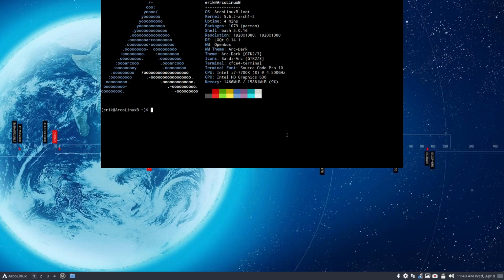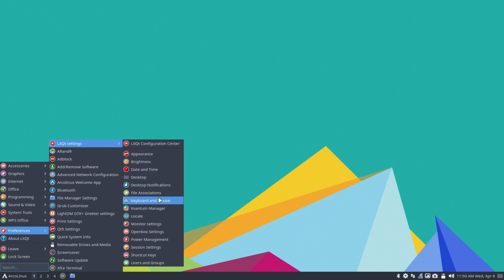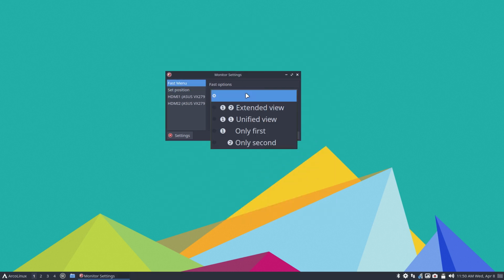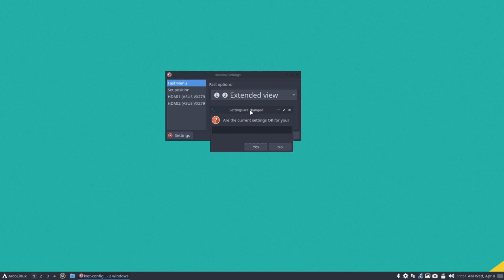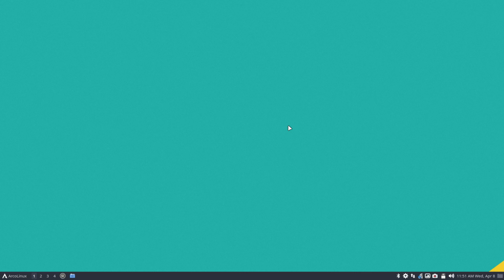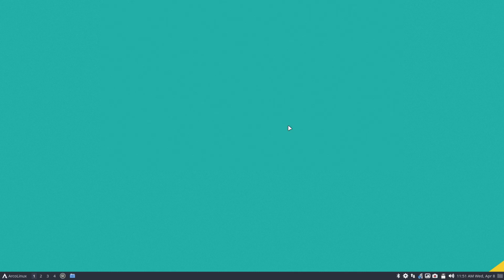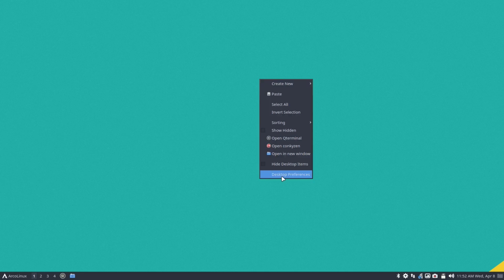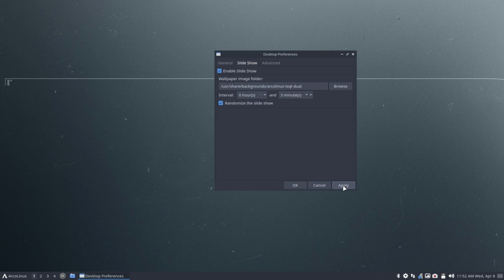ArcoLinux : 1480 Using my dual screens on LXQt and using the dual screen wallpapers